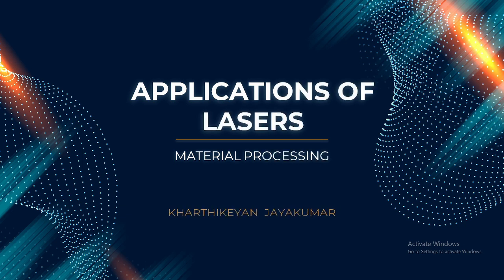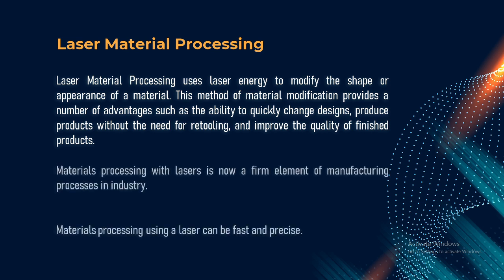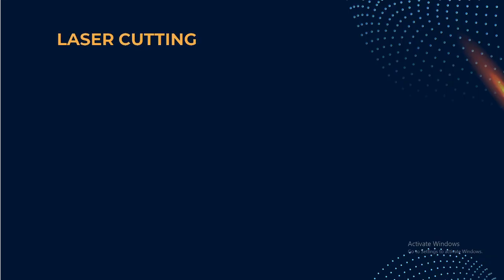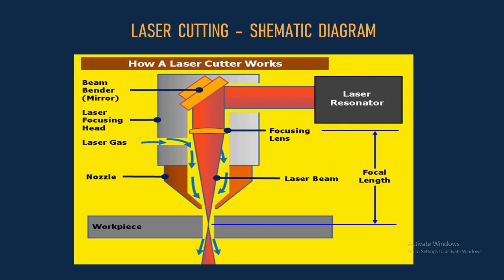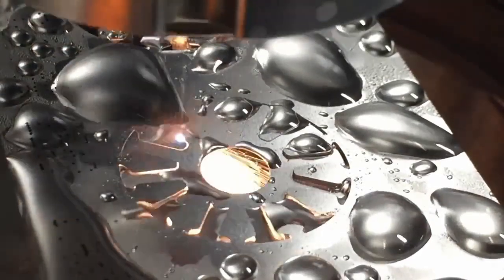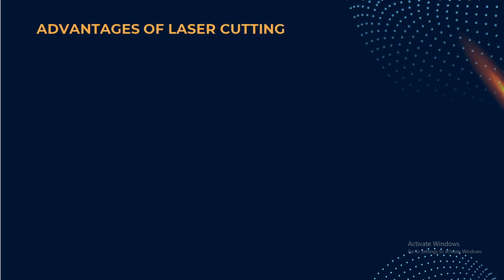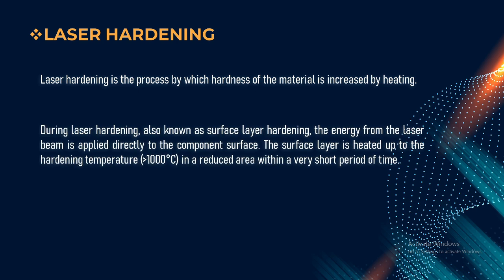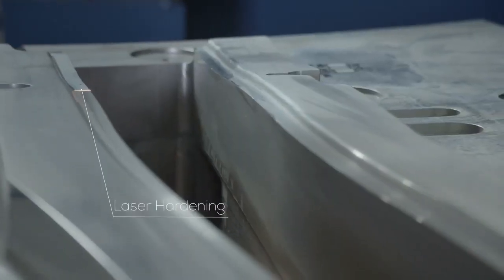Application Of Lasers | Material Processing | LASER-CUTTING & LASER HARDENING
This video gives you an understanding about Laser application in material processing. Material processing is a key feature in most of the industries. Lasers have dominated this field for a very long time. Hope you guys enjoy this video!